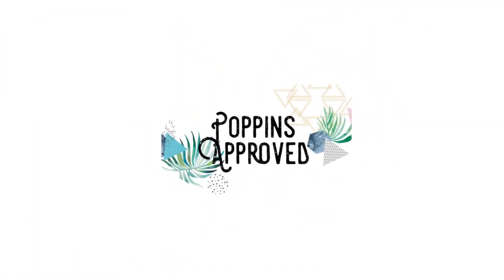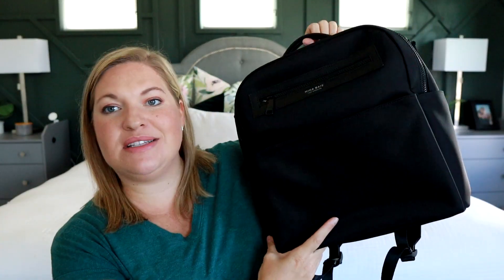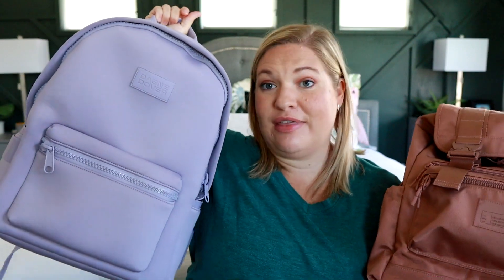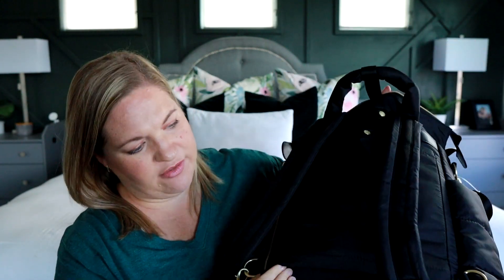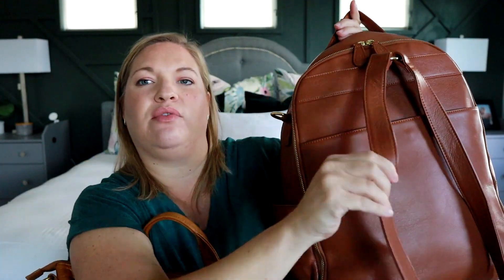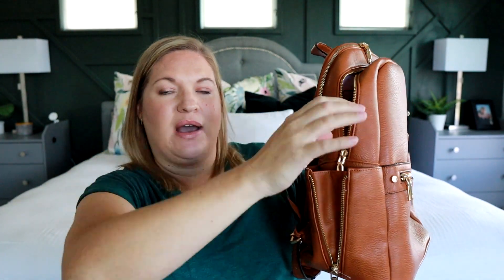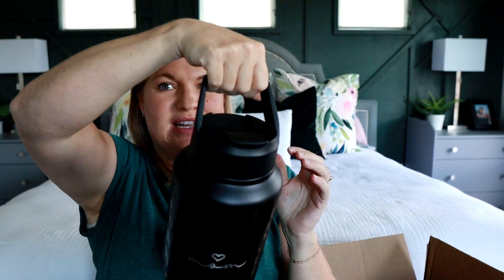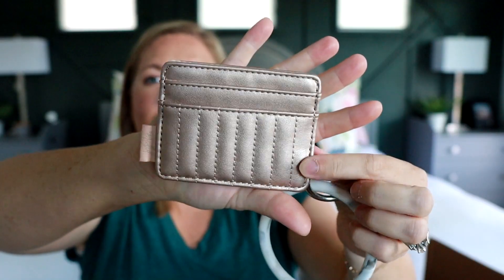Favorite Travel Laptop Backpacks of 2023 + GIVEAWAY #2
Giveaway closed!! @tippydipruns is the winner!! HOW TO ENTER BAGTOBERFEST 2023 GIVEAWAY #2:
(This will run until Friday 10/20/23 at 7pm mst)

2.

4. For Extra Entries tag your friends who you think would enjoy my channel!

That's it!  Thank you so much for joining me this month for all the fun!   I will announce the winner on my Instagram post and in my stories.